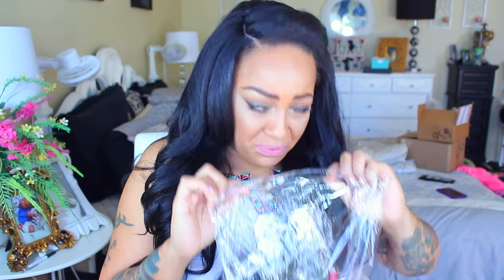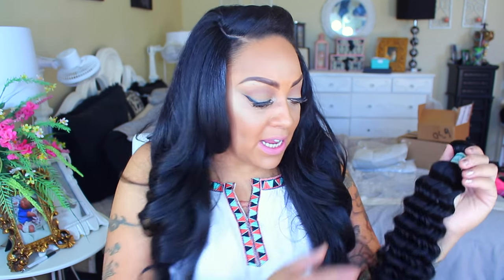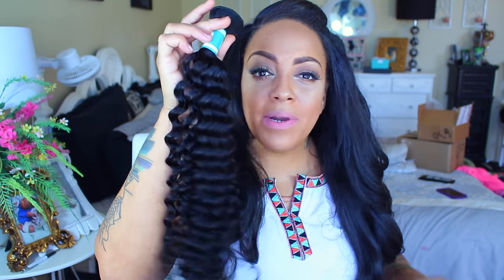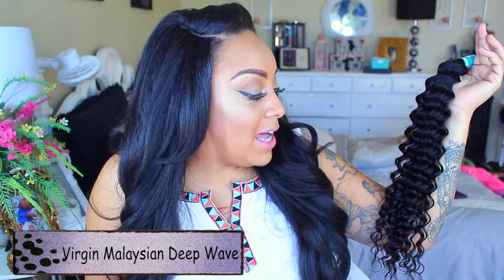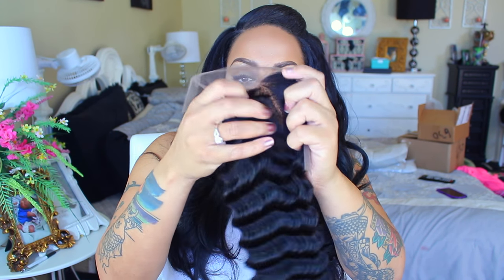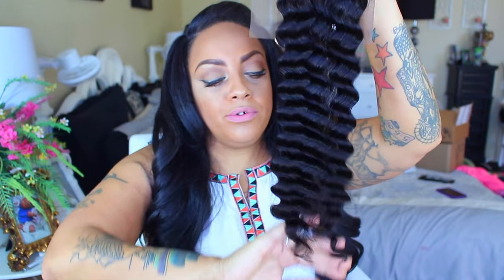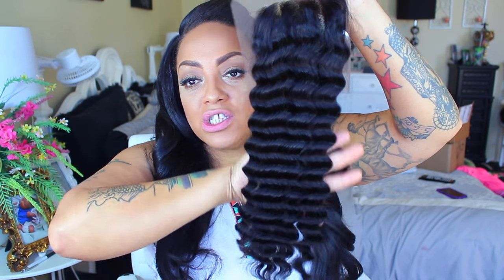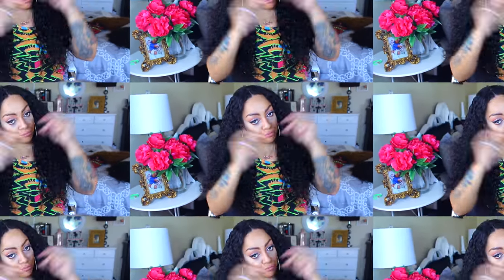SUPER CHEAP Virgin Malaysian Bundles $100 DEEP WAVE Four Seasons Beauty Aliepxress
Virgin Malaysian 4pc Bundle $93-$269

SOME OF MY FAVORITE SITES